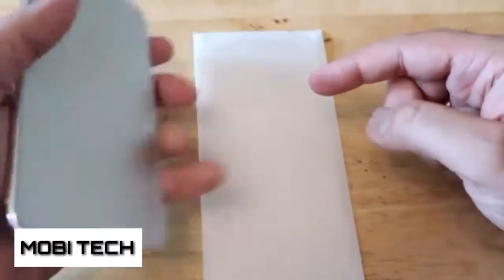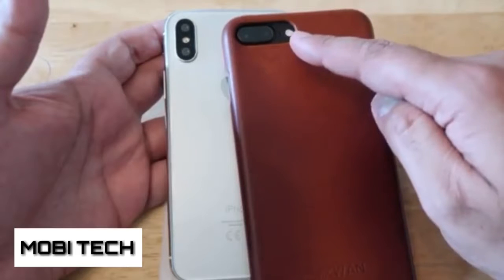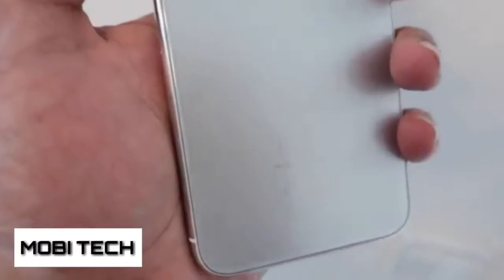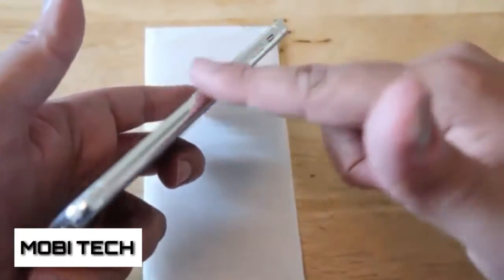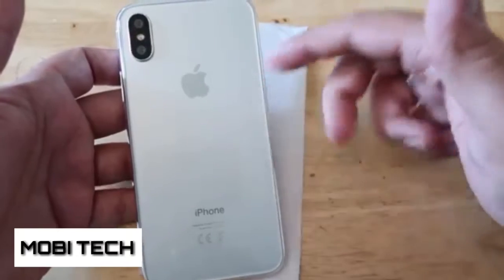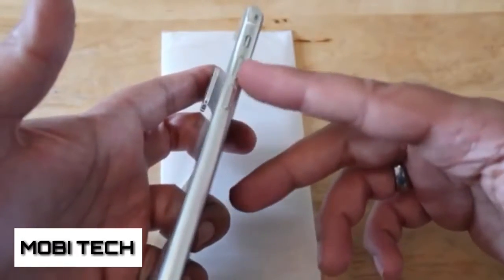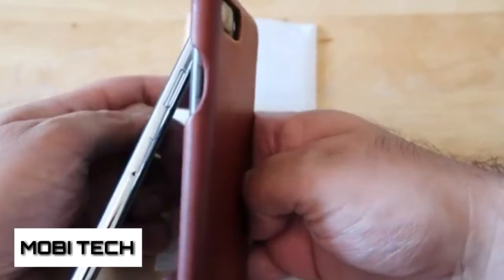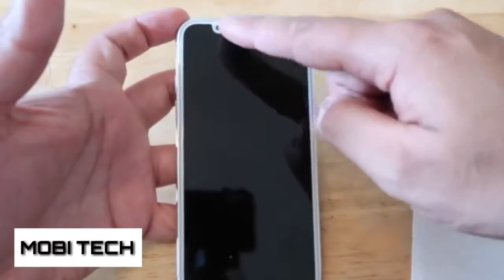iPhone X unboxing and review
Apple-designed graphics unit, which has 30 percent more speed than the existing unit. It has six cores, and better performance than the A10 Fusion chip. Expect the performance cores to provide a 25 percent speed increase, and a 70 percent boost from the four performance cores. Inside is a battery that will deliver two hours longer use than the iPhone 7 Plus, and has wireless charging. Apple will introduce a wireless charging mat called AirPower to charge the phone, a set or AirPods, and an Apple Watch at the same time.